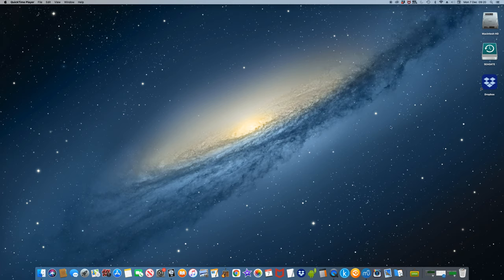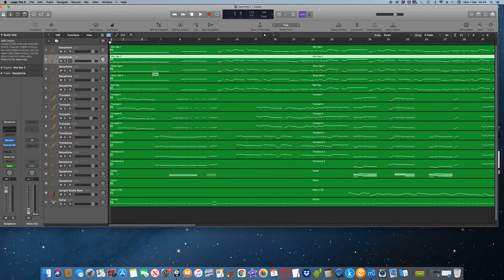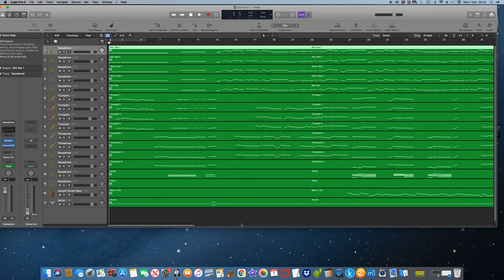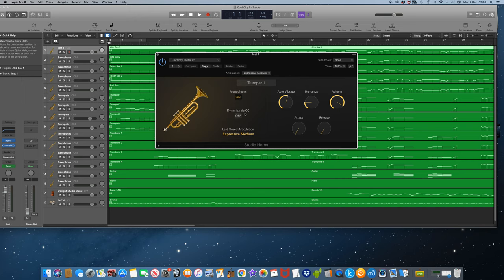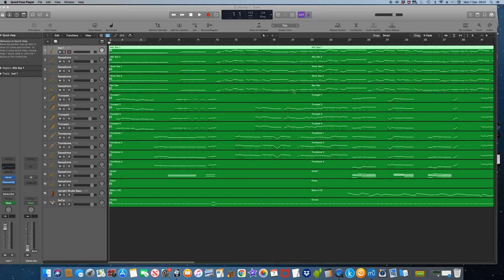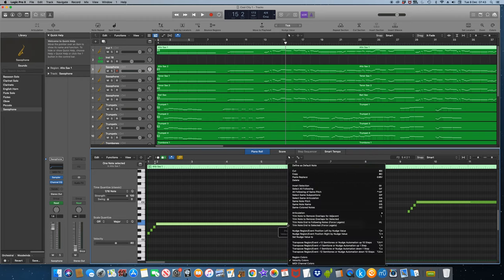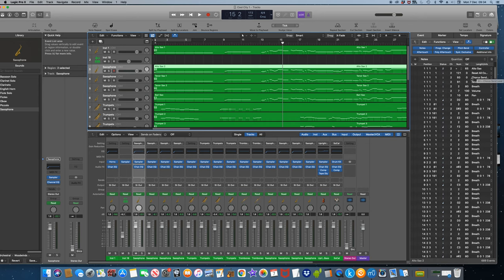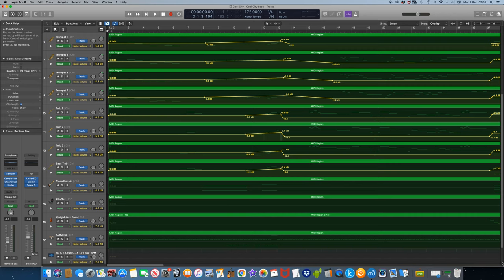Logic Pro X band and orchestral scores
A short video on taking band and orchestral music into Logic Pro X